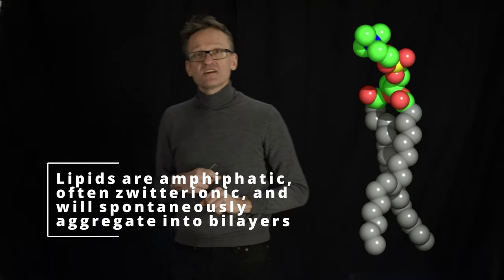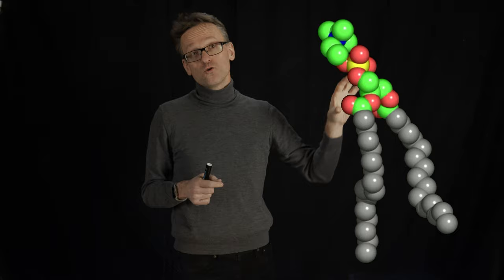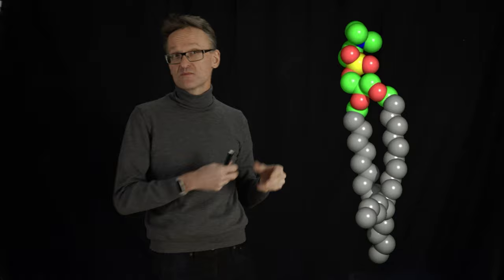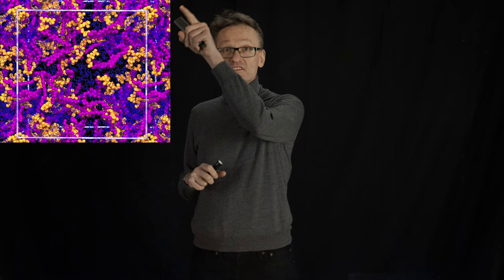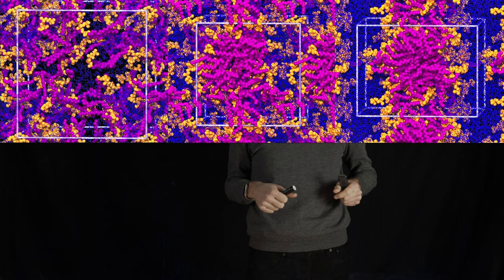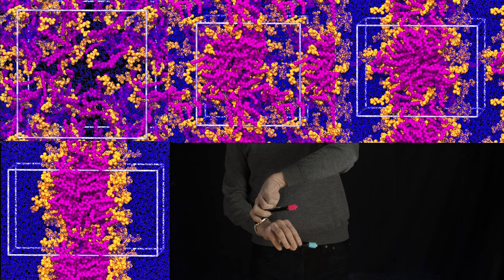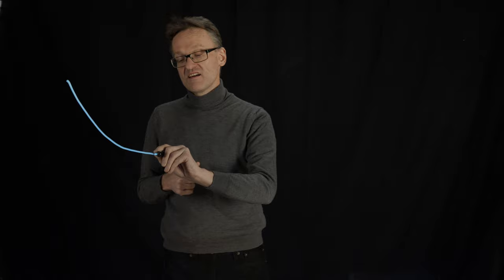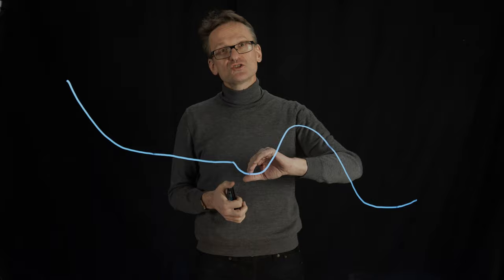Lecture 08, concept 02: Lipids are amphiphatic, often zwitterions, and aggregate into bilayers